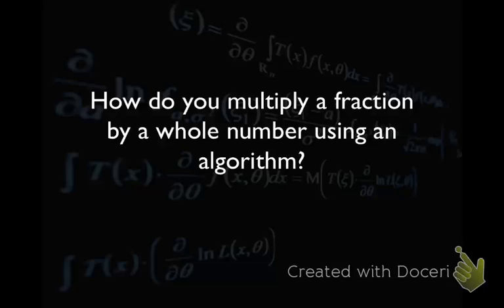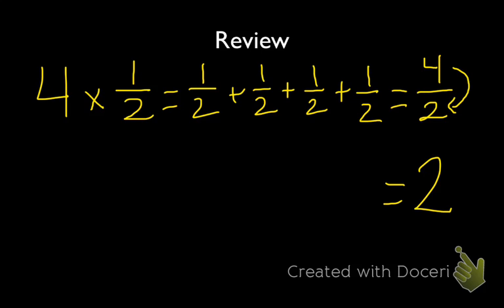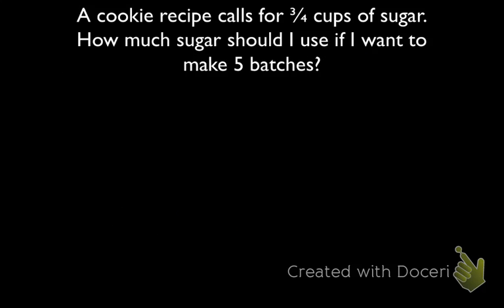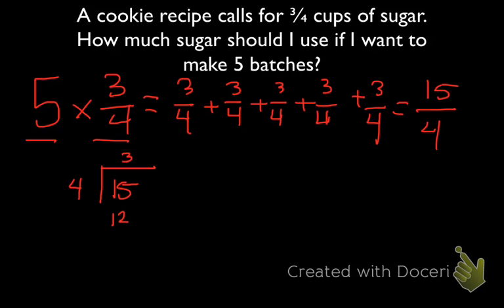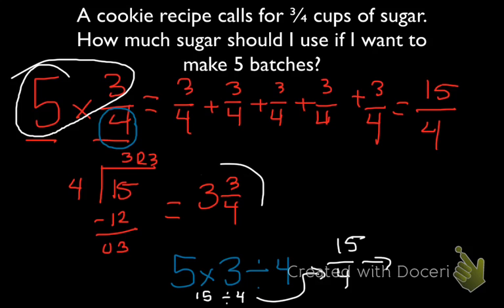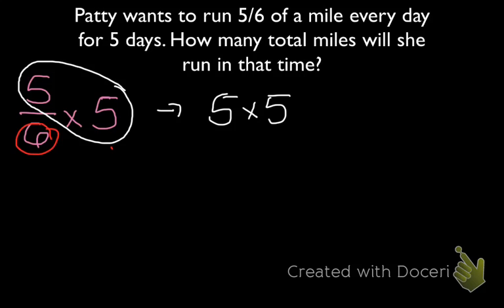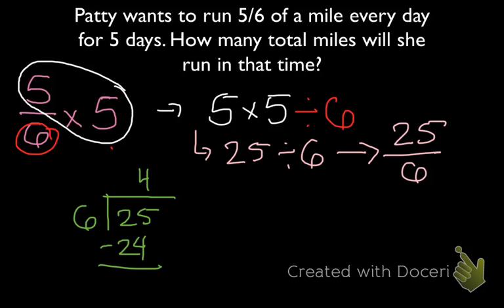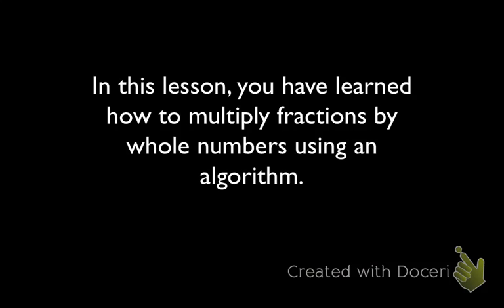Multiplying Fractions by Whole Numbers - Algorithms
This lesson will teach you how to multiply fractions by whole numbers using an algorithm. This lesson aligns with CCSS 5.NF.4.a.